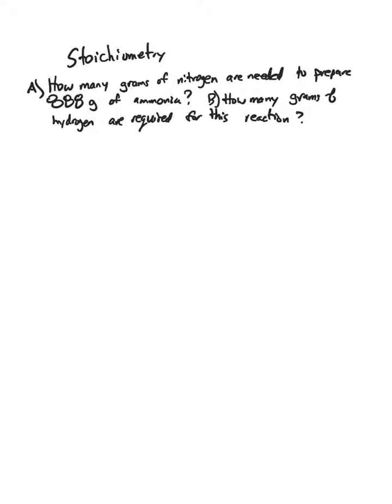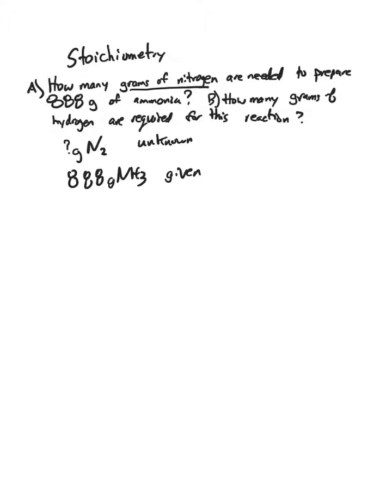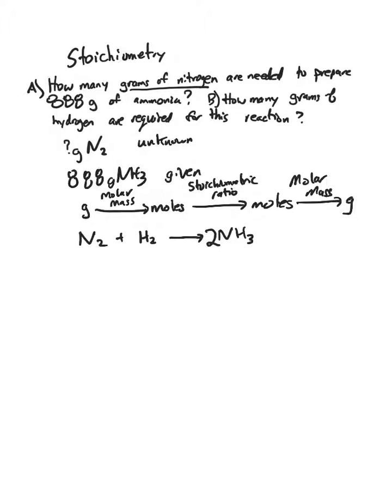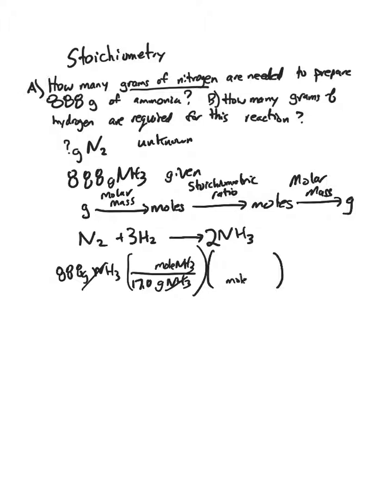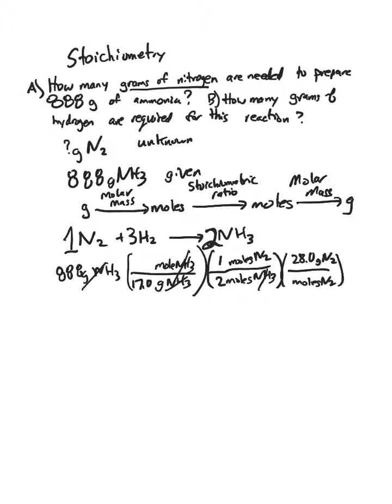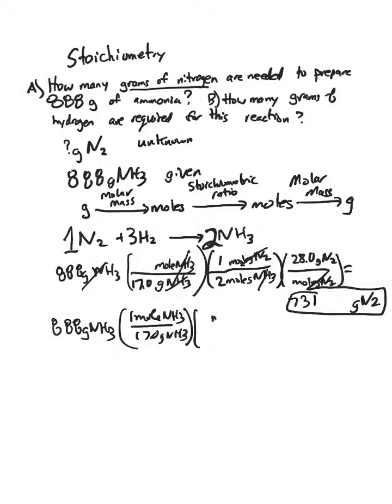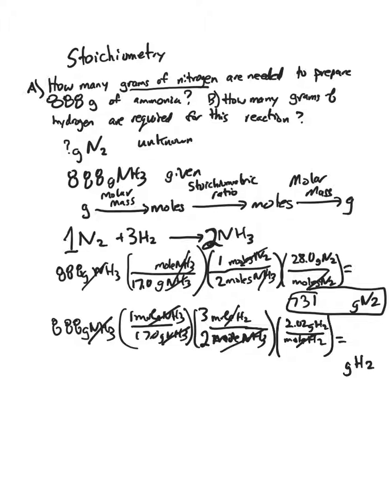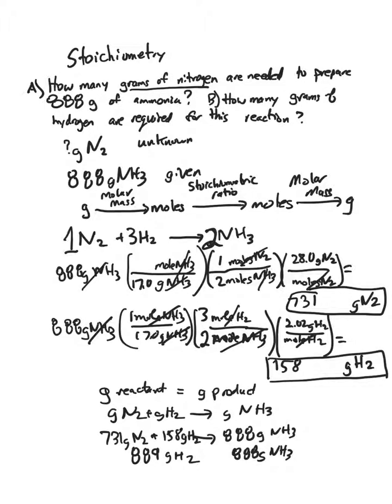Stoichiometry Part 5